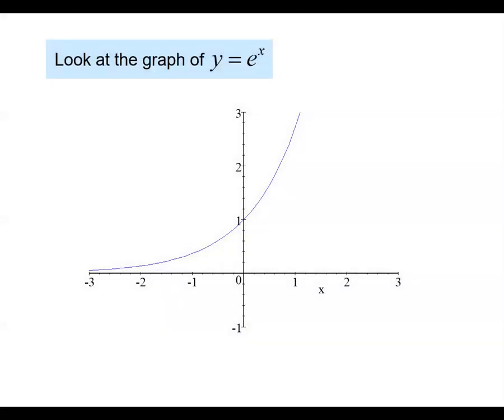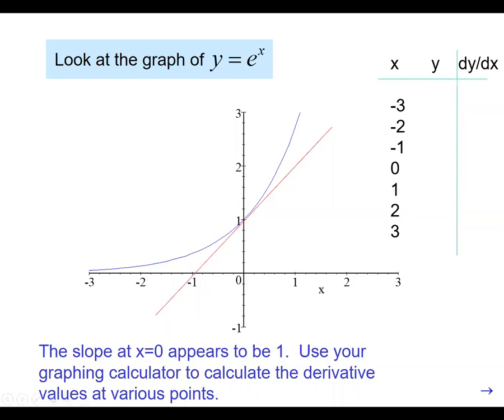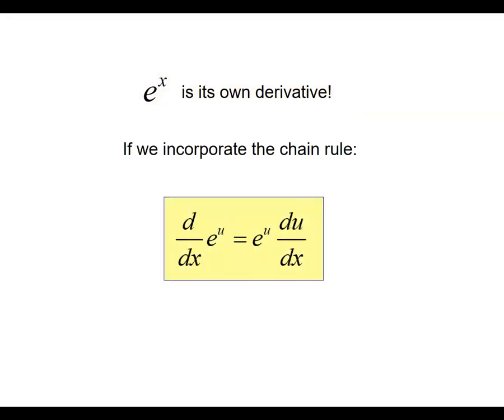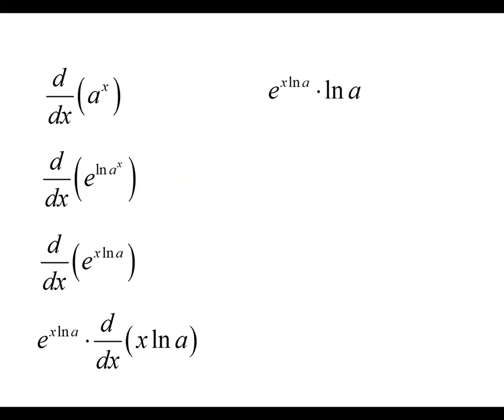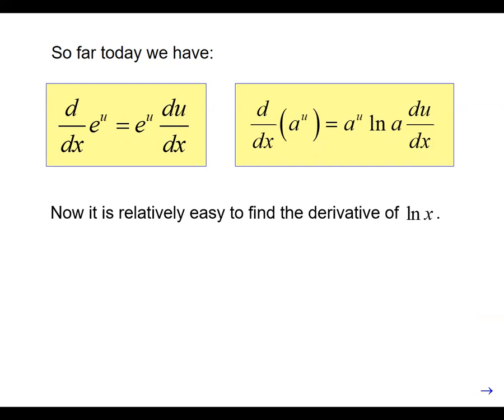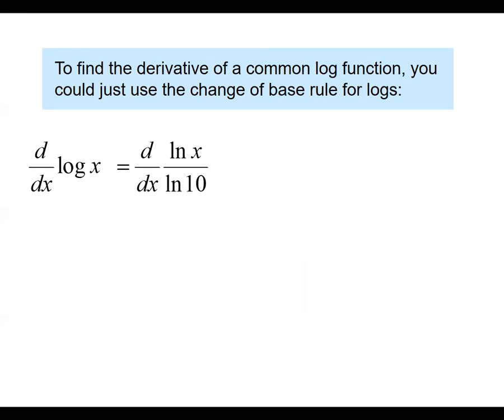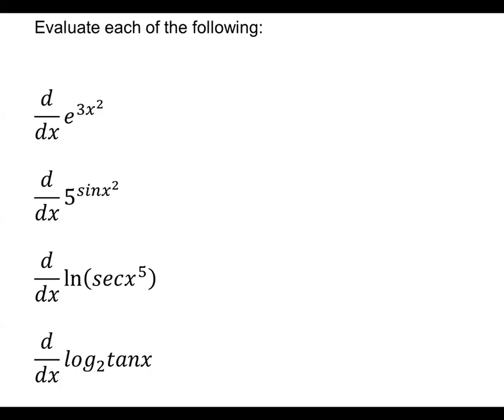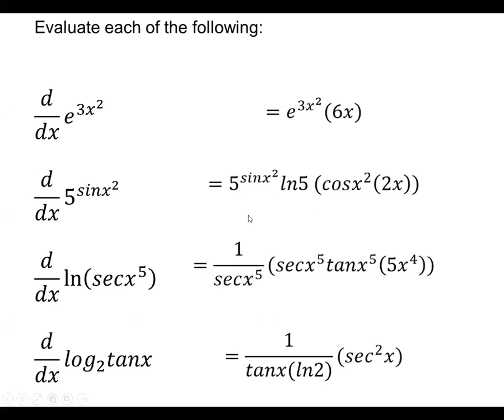3-9 Derivatives of logarithmic & exponential functions